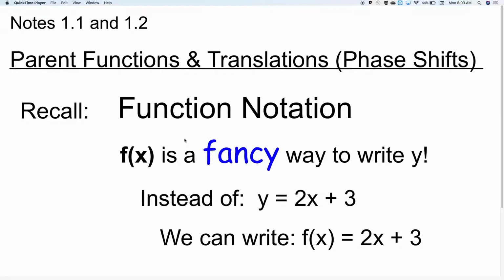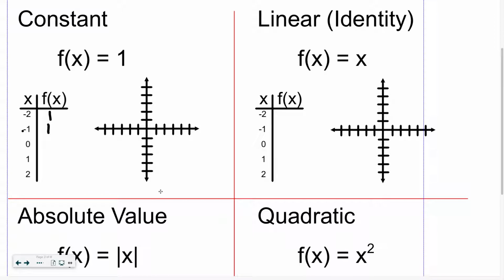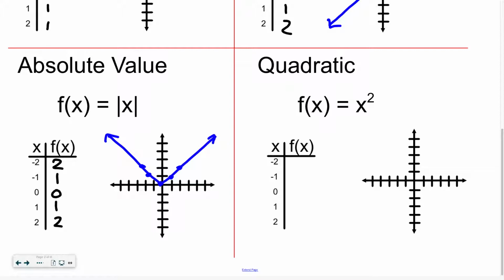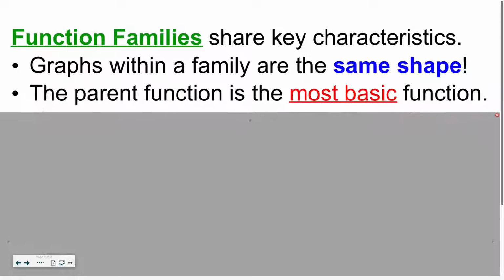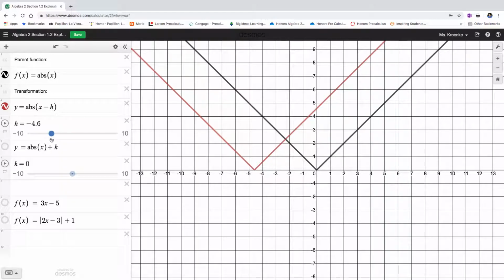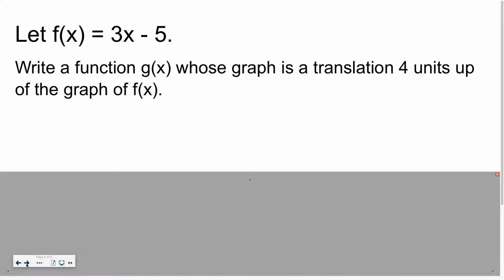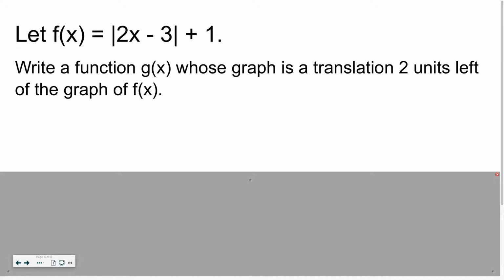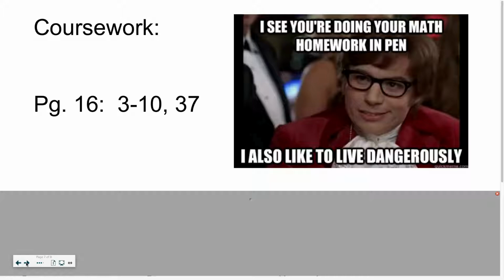Notes 1 1 and 1 2 Parent Graphs and Translations